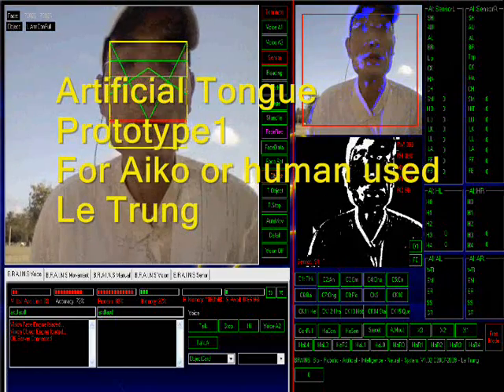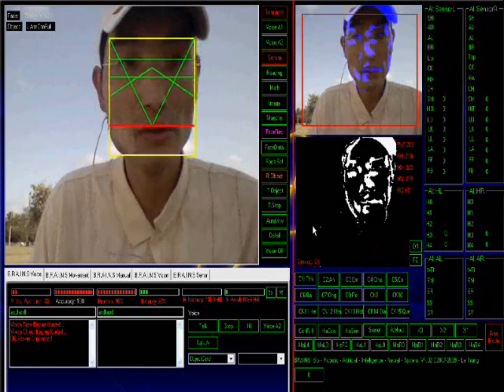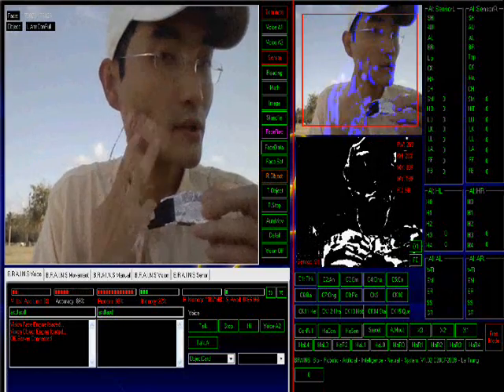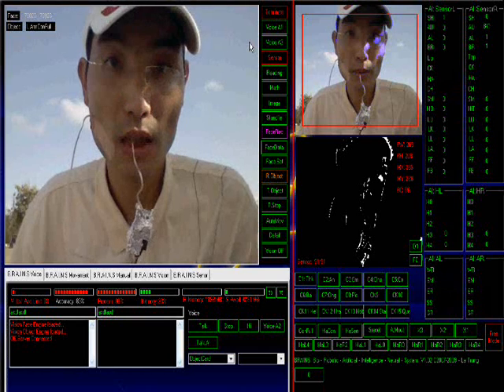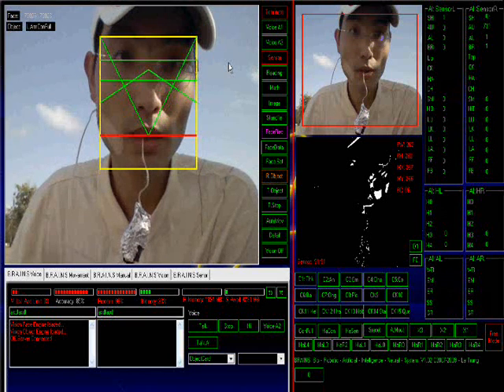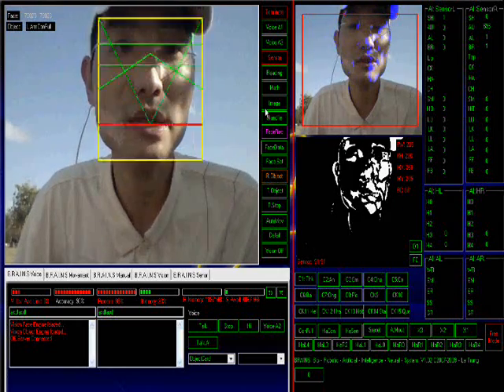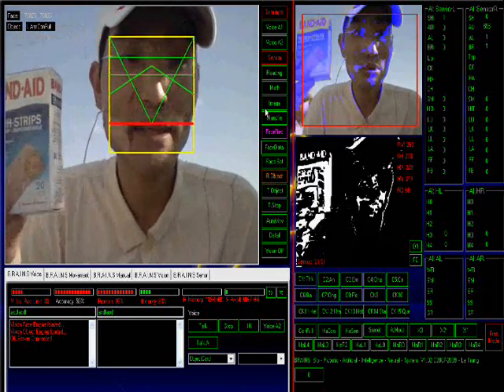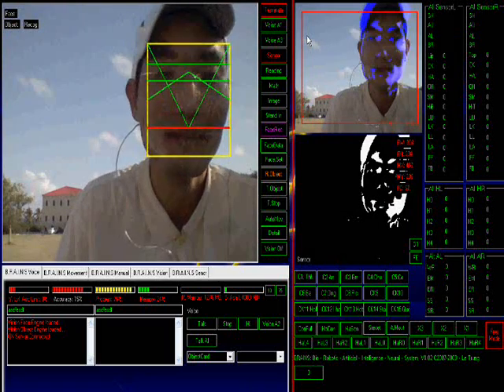Artificial Tongue for Aiko or human prototype 1 Alpha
Can be use for Aiko or for human. Artificial Tongue Prototype 1 that has the ability to extract signal and produce sound.

This technology can be beneficial for people born with or who have undergone amputations.